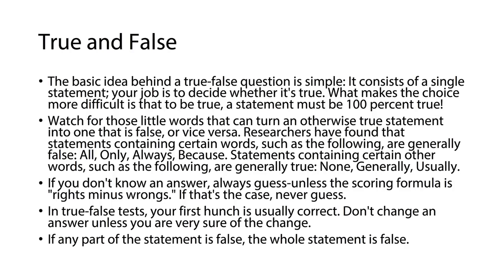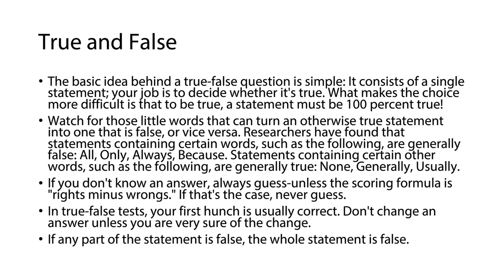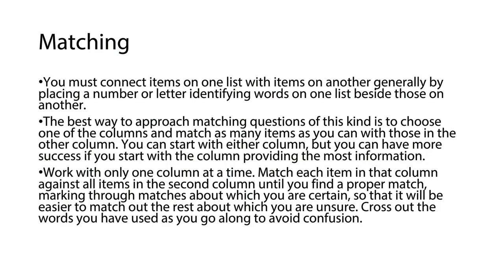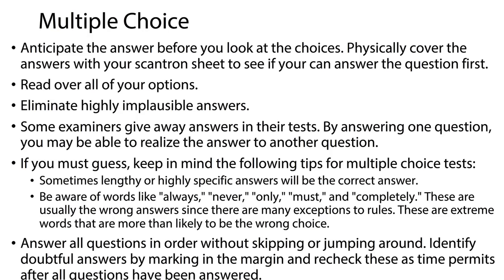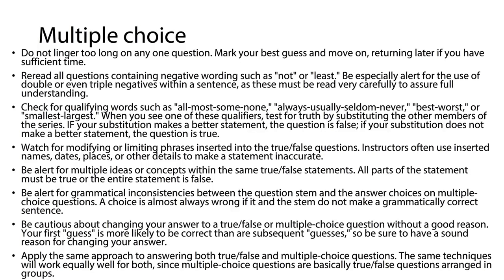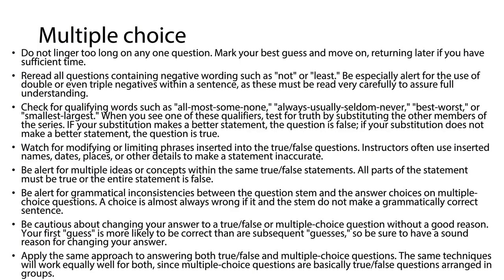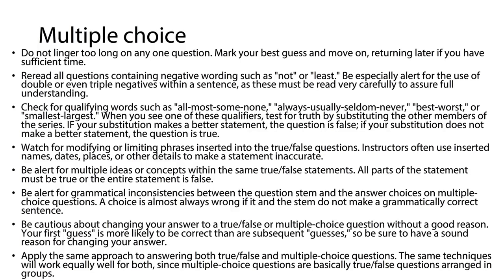Lecture 4, Biology 117 Section 005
Lecture 4 - EXAMS!